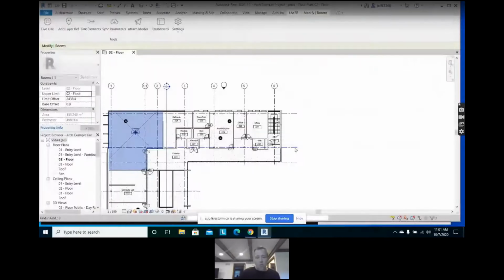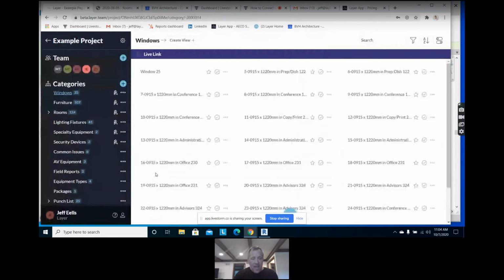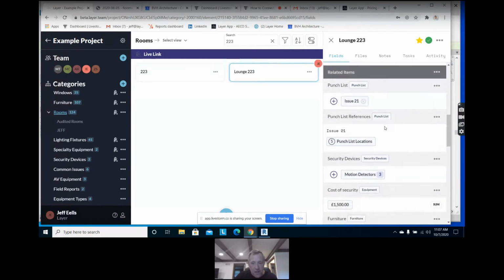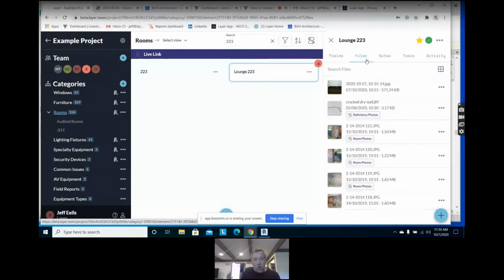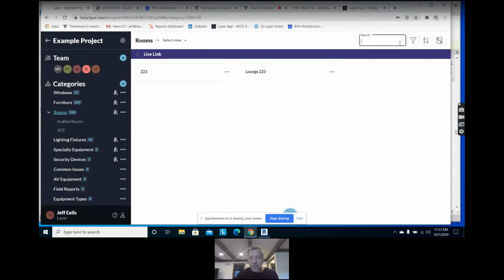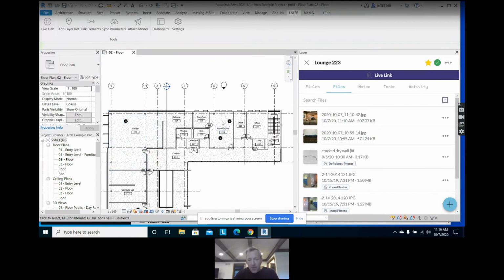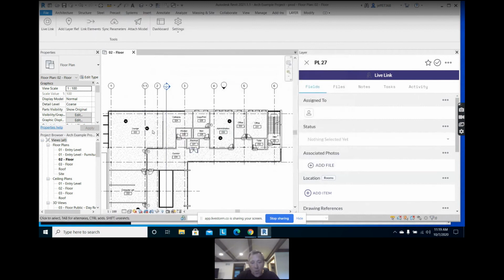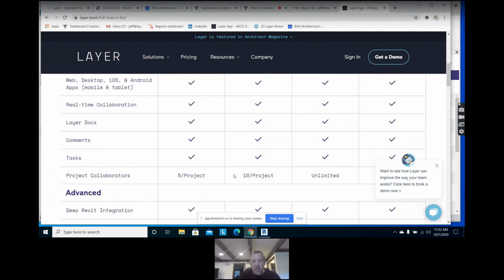How to Connect Non Revit Users to Revit with Layer App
Learn how to connect non-Revit users to Revit with Layer App.

Layer is the #1 Productivity App + Revit Add-in for Revit Users
Featured in Architect Magazine
Named "Best Design Tool" by The Architect's Newspaper
Mac | PC | iOS | Android | Revit Add-in